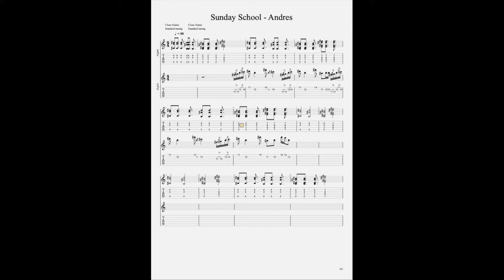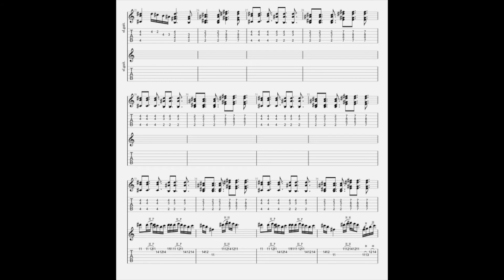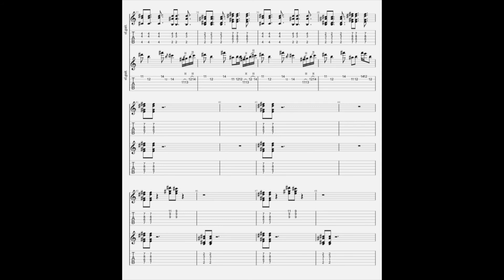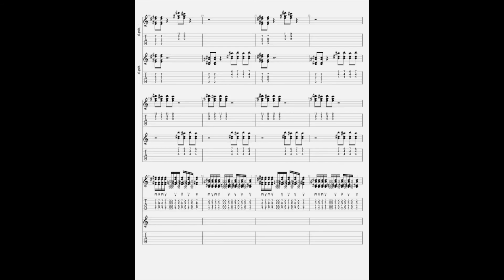Sunday School - Andres (Guitar Tab)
Andres Andres, its been a while since I seen ya. I built this tab up to show ya how much I love ya. I waited for ya after your show in seattle but ya never came.

Support my dude.